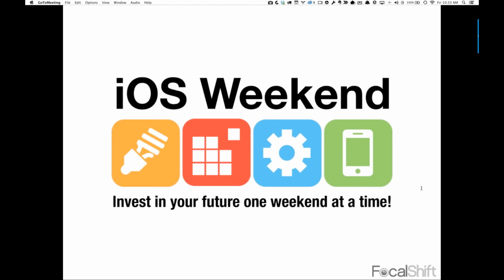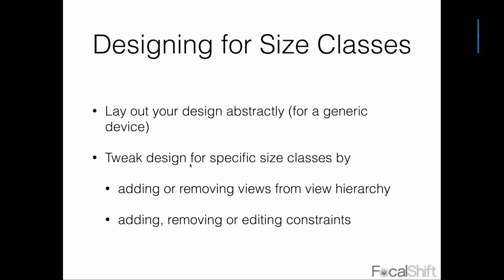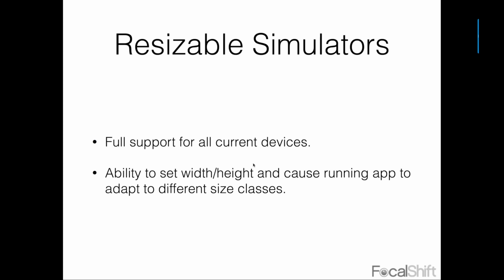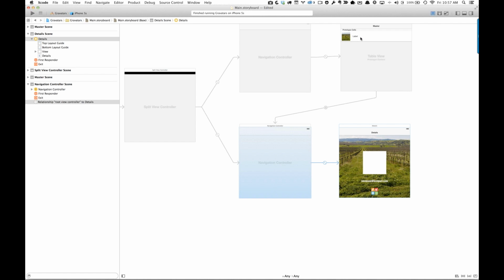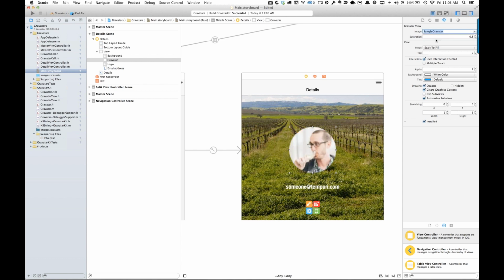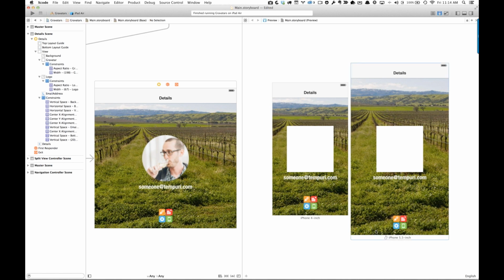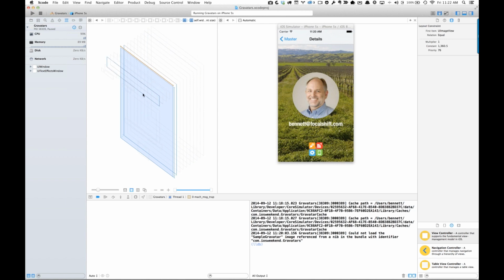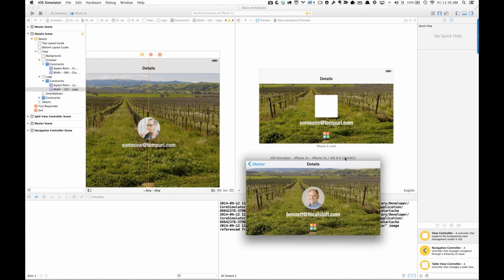What's new with Xcode 6 Storyboards and Auto Layout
Walks through a demo of some new features for building storyboards in Xcode 6.